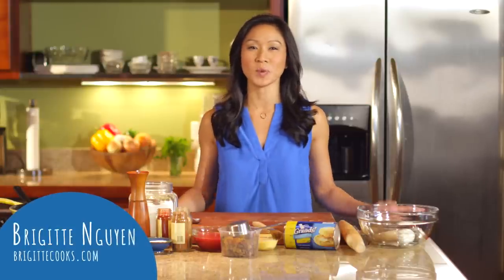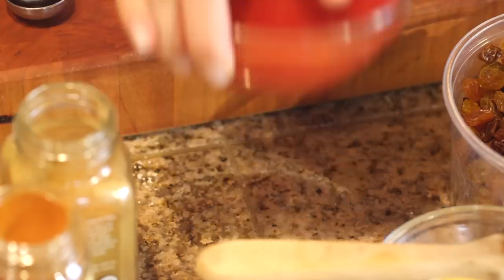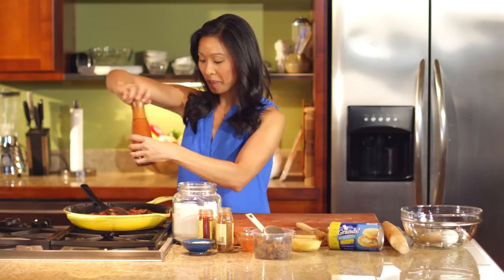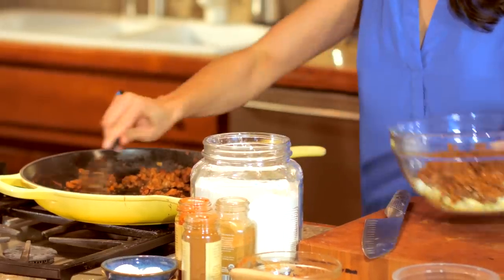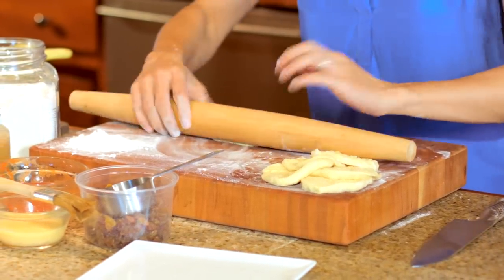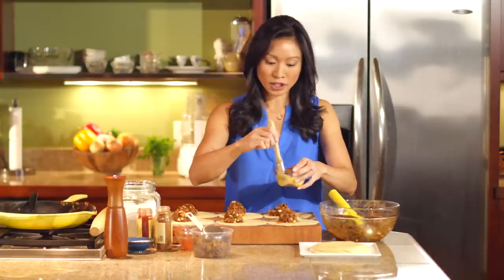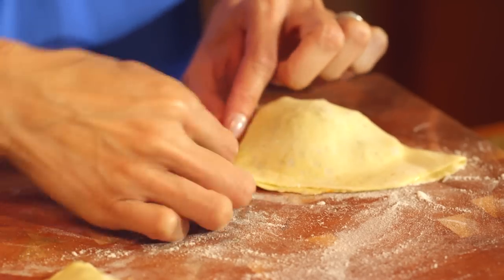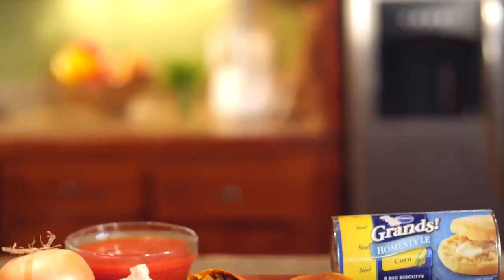Pillsbury: Spiced Beef Empanadas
Who knew that Pillsbury Grands Golden Corn Biscuits would make the perfect shell for empanadas? Brigitte Nguyen whips up as easy, spiced filling and shows us how to fill and fold these delicious savory pastries.

Written by: Brigitte Nguyen
Produced by: Oculus Studios